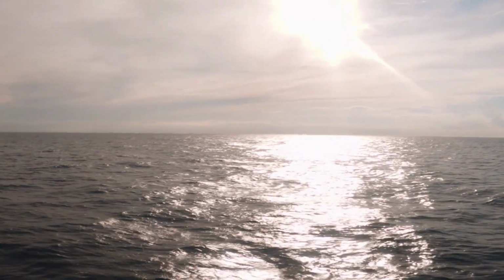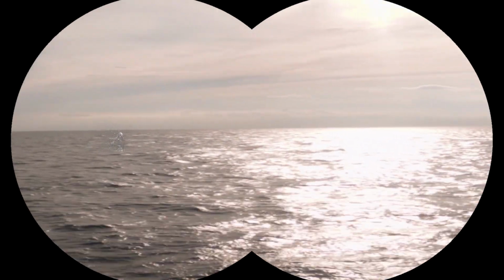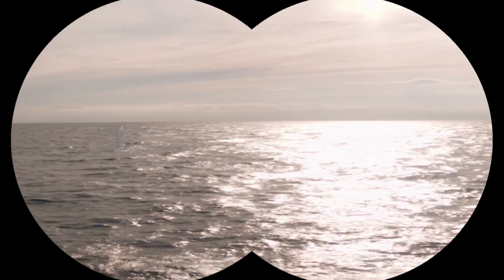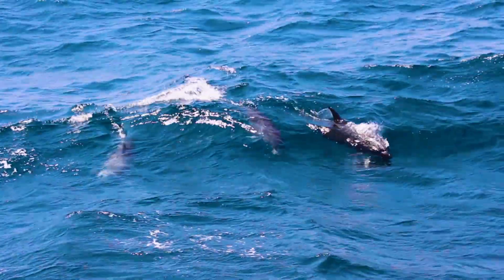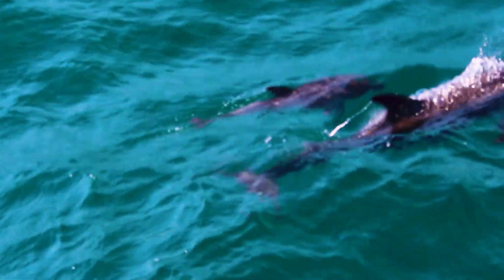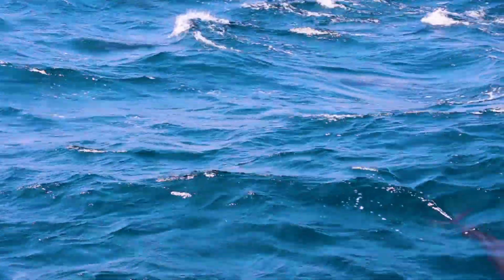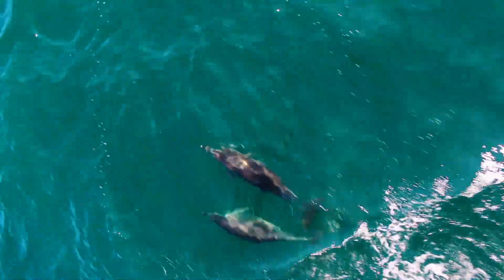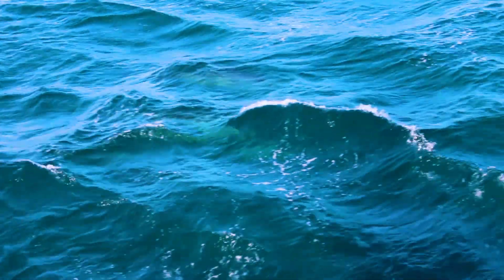Whale Watching Professionally | Working as a Protected Species Observer, or "PSO"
Working as a Protected species observer, I get asked "What exactly do you do?" by alot of people. In this short video I read an article I wrote for Buneke Magazine